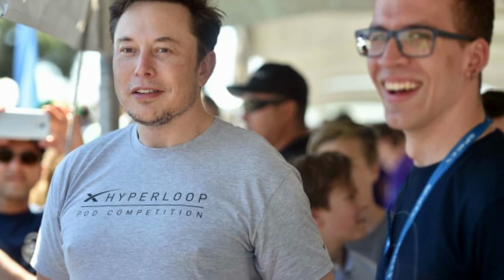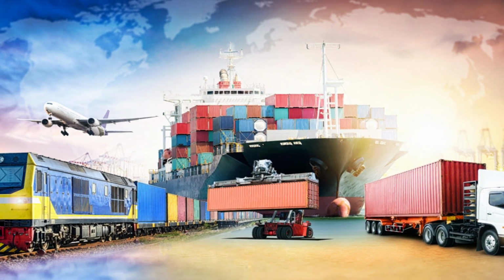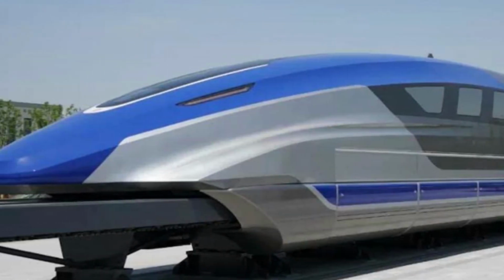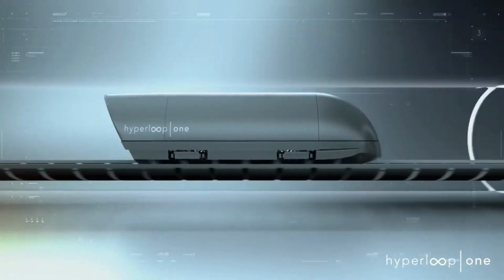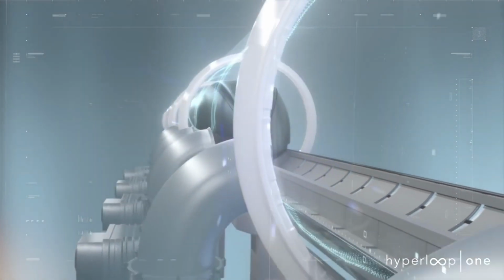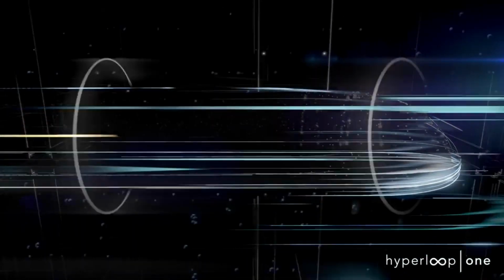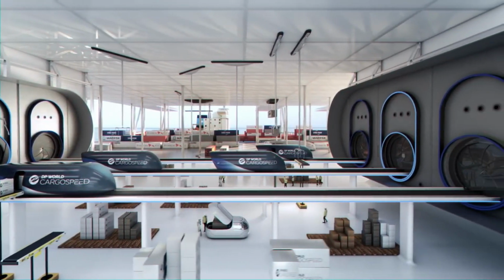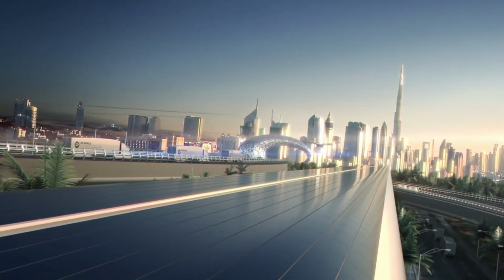HYPERLOOP |THE FUTURE OF TRANSPORTATION?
FIRST PROPOSED BY Elon Musk, the theoretical transportation system we call hyperloop would propel people- or cargo-filled pods over long distances through steel tubes.
Hyperloop is a new form of ground transport currently in development by a number of companies, it could see passengers travelling at over 700 miles an hour in floating pod which races along inside giant low-pressure tubes, either above or below ground.